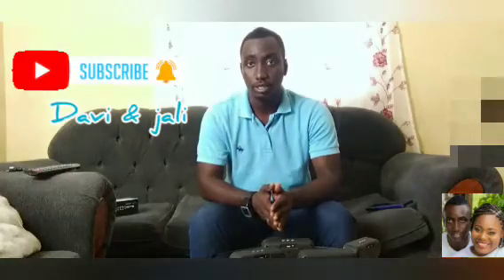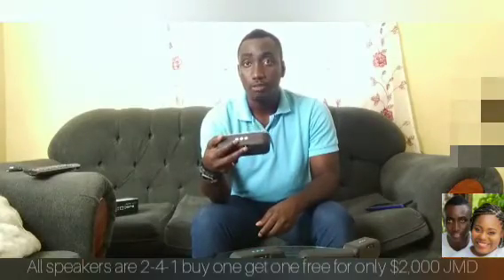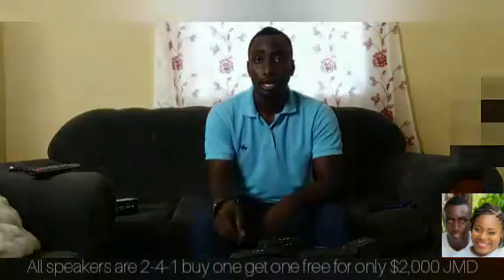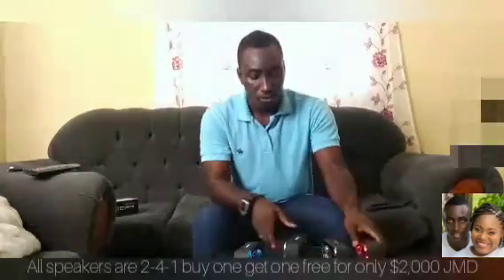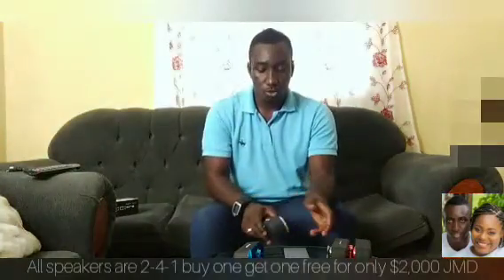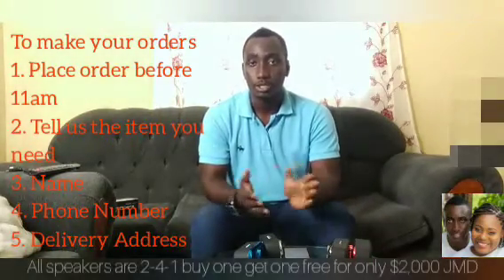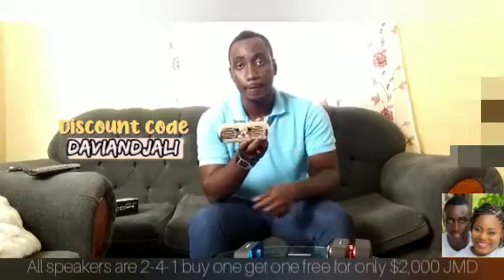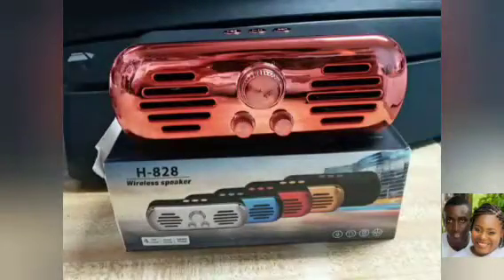Product Review- Plus Pack JM's Mini R Bluetooth Speakers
Davi doing a product review of a rechargeable mini Bluetooth speaker.